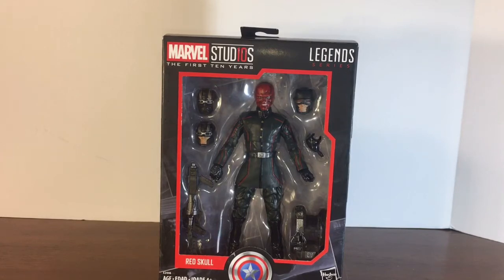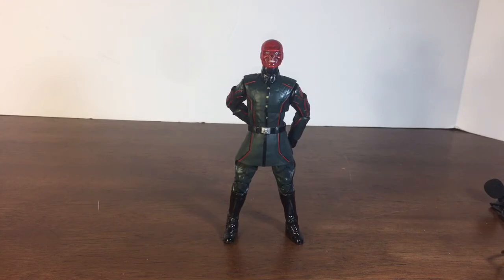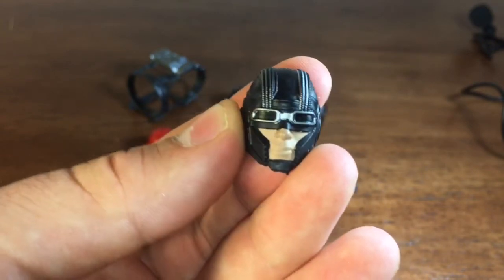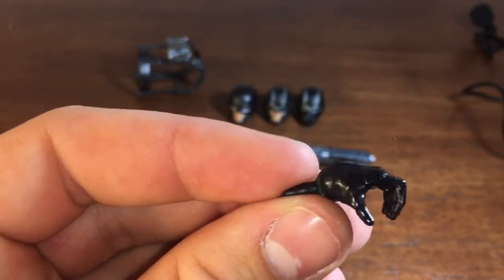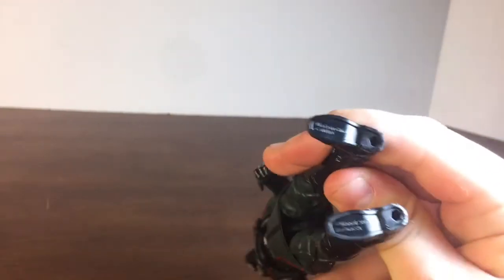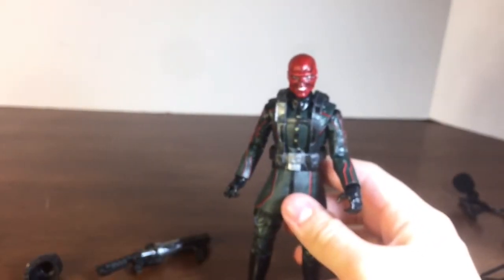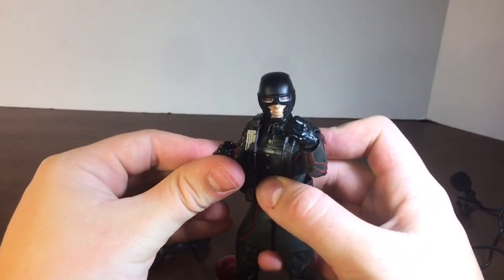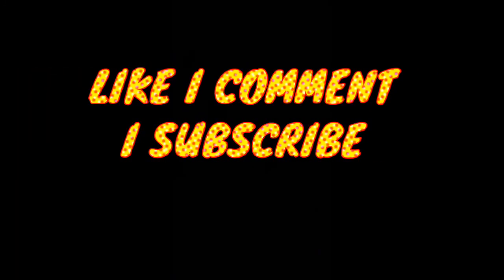IM BACK!! Marvel Legends Red Skull Review!!!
NEW MARVEL 10 YEARS RED SKULL!!!